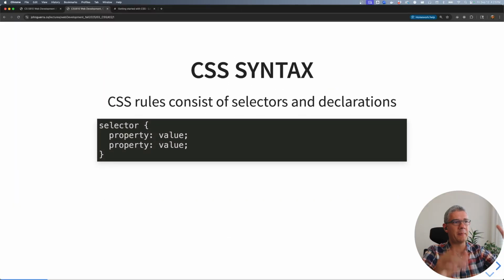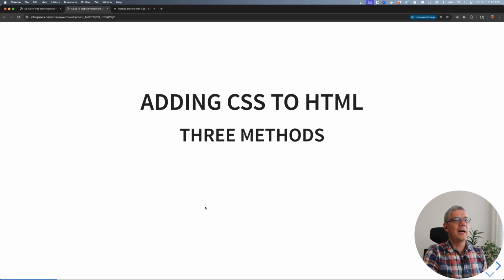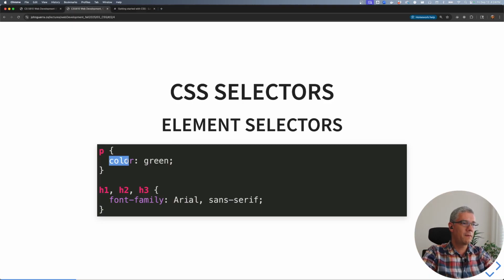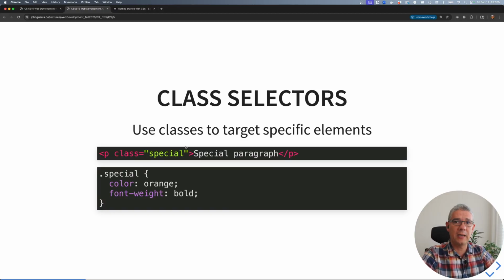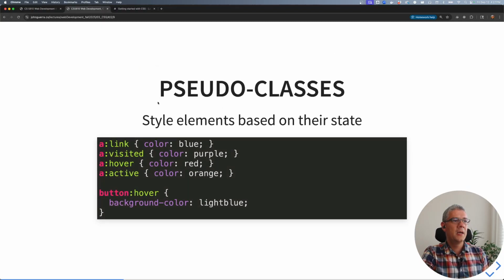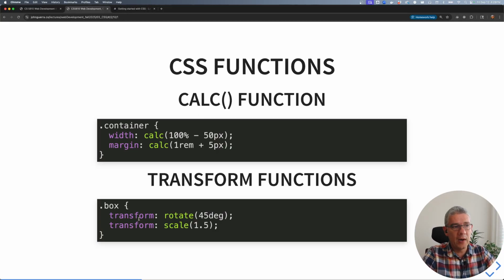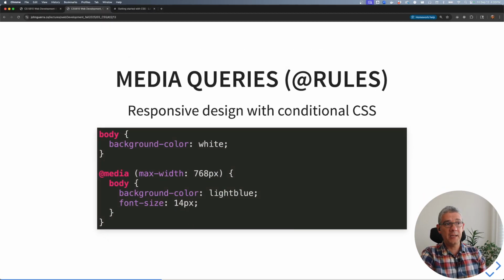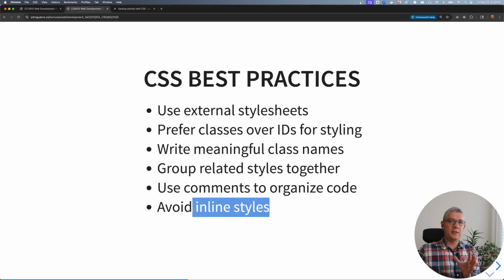WebDevFall2025 W2 CSS Basics